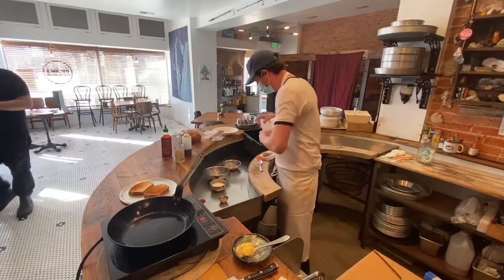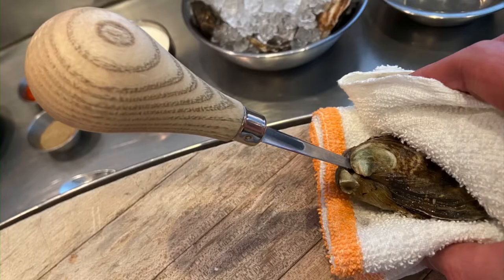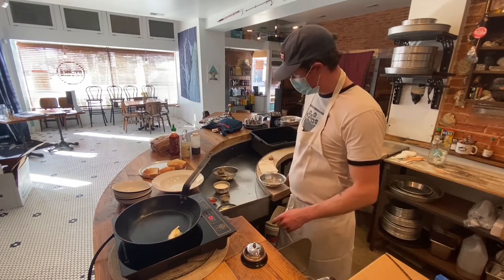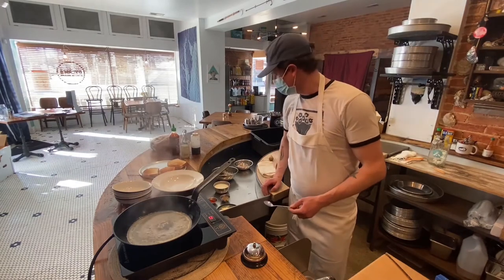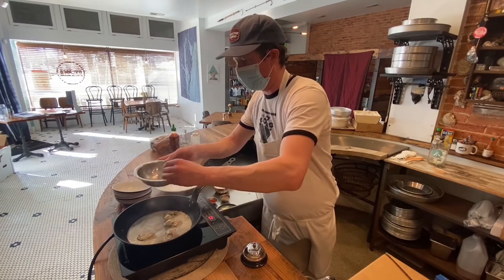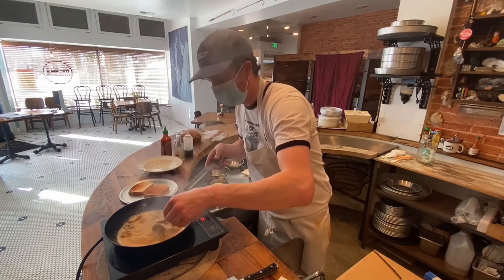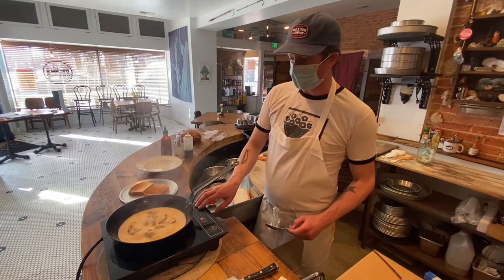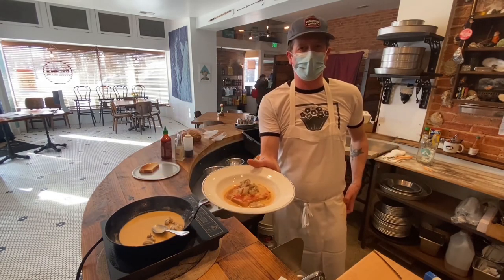Oyster Pan Roast Recipe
Learn how to make an Oyster Pan Roast with Chef Dylan Salmon at Dylan’s Oyster Cellar.

This video is part of the BMI's 2021 Bull & Oyster Roast: History on the Halfshell.